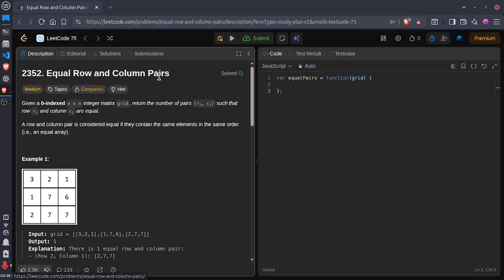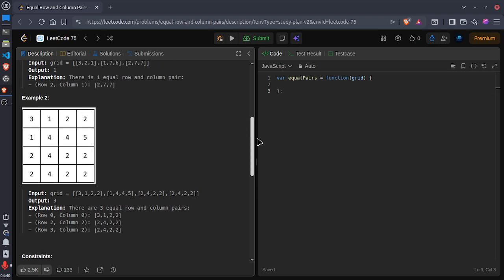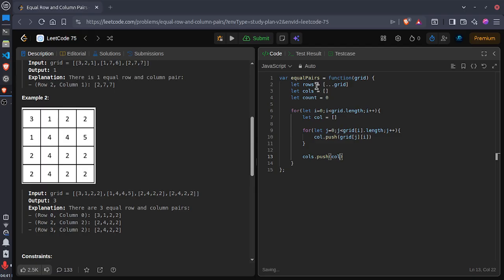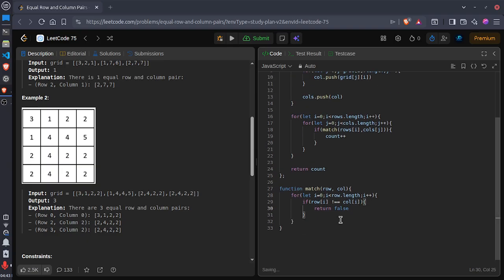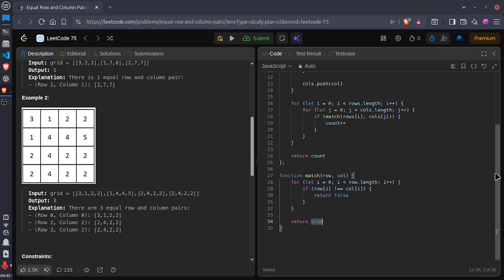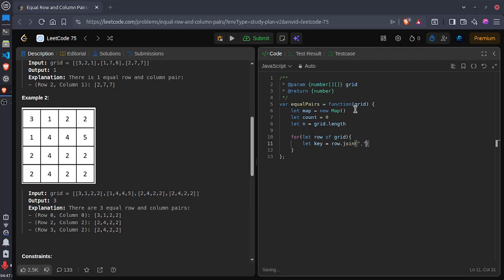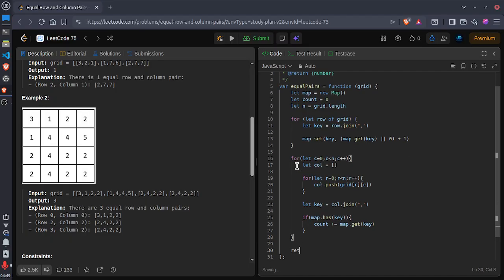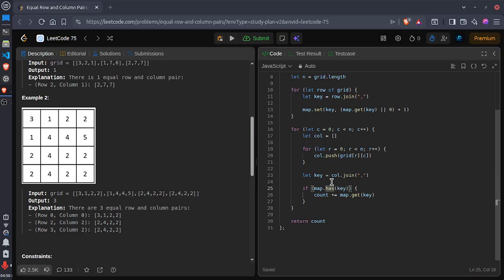Equal Row and Column Pairs - LeetCode 2352 | Medium | LeetCode Study Plan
🔥 LeetCode 2352 – Equal Row and Column Pairs | Full Explanation + Brute Force & HashMap | Day 23

In this video, we break down an interesting matrix problem — Equal Row and Column Pairs — and learn how to solve it step by step using both the brute force approach and an optimized HashMap solution.

This problem is great for beginners and teaches important concepts:
👉 How to work with rows and columns in a matrix
👉 How to compare arrays efficiently
👉 How to optimize repeated comparisons using HashMap

💡 What you’ll learn in this video:
- Understanding what “equal row and column pairs” means
- How to build columns from a matrix manually
- Beginner-friendly brute force solution
- How to compare rows and columns element by element
- Why brute force can be slow for large inputs
- How HashMap helps optimize the solution
- Step-by-step dry run with simple examples

⚡ Approaches Covered:
🔹 Brute Force Approach
- Store all rows
- Build all columns manually
- Compare every row with every column
- Count matches when arrays are equal

🔹 HashMap + String Conversion (Optimal Approach)
- Convert each row into a string pattern
- Store row frequencies in a HashMap
- Build each column and convert to string
- Check matching patterns directly in the map

- Strengthens matrix traversal concepts
- Helps understand row and column manipulation
- Teaches optimization from O(n³) to O(n²)
- Great practice for HashMap-based interview questions

🎯 If you found this helpful:
💬 Comment your doubts or suggest the next problem